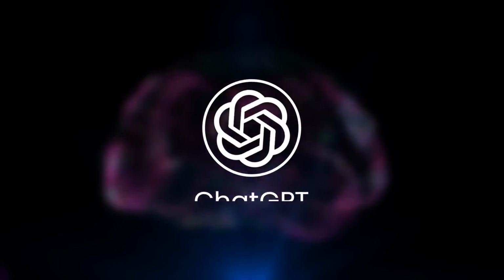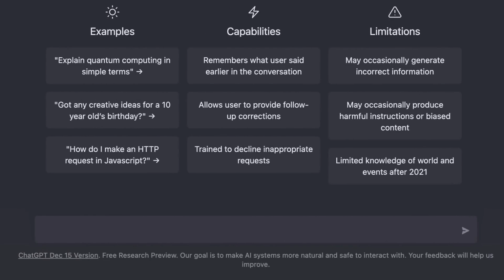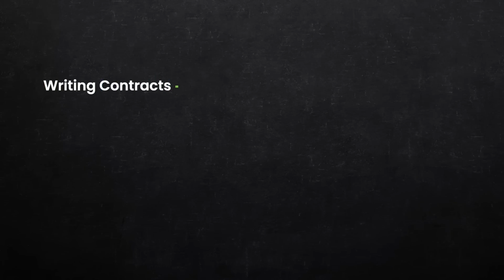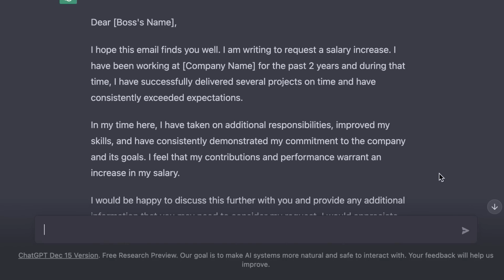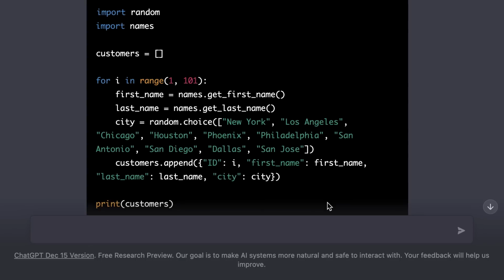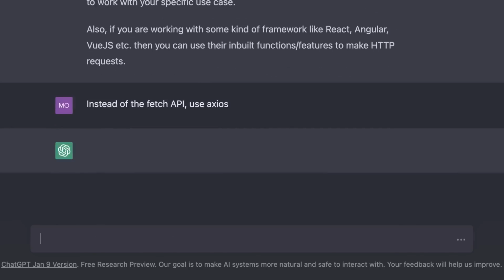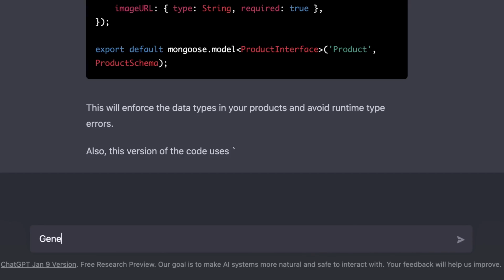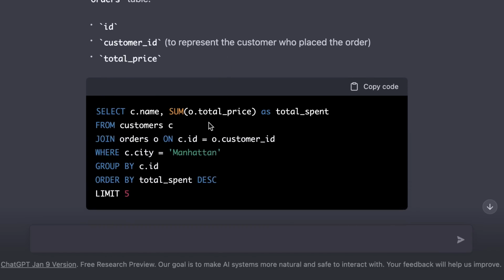ChatGPT Tutorial for Developers 38 Ways to 10x Your Productivity